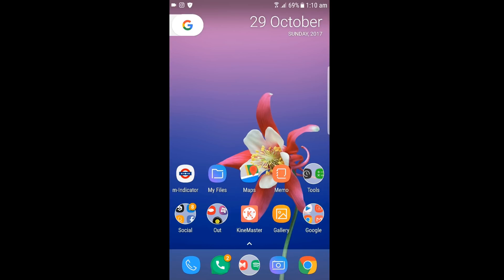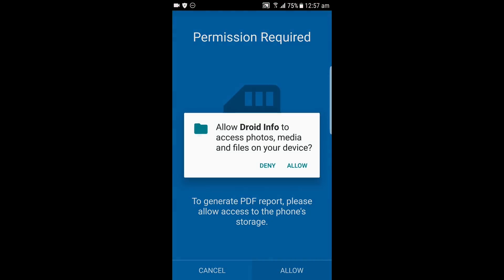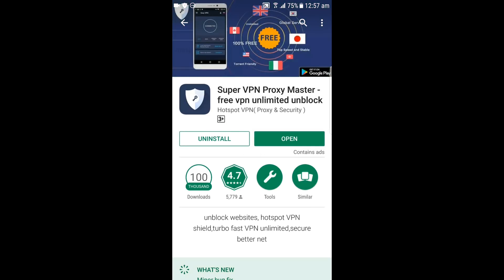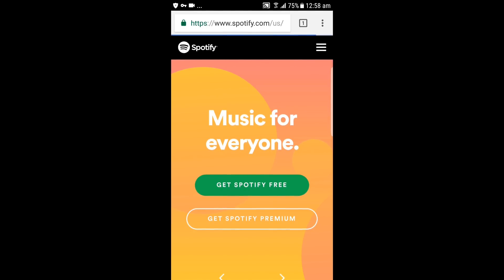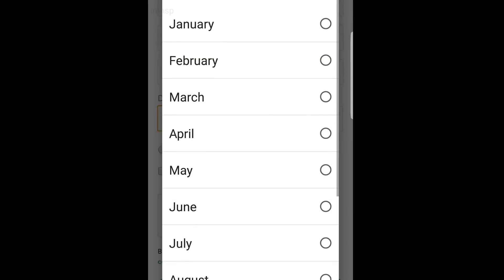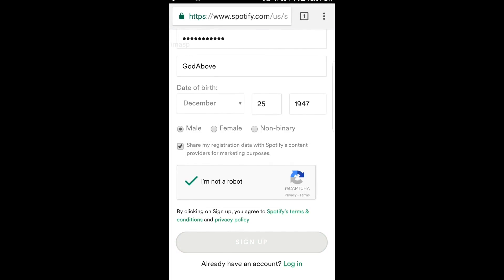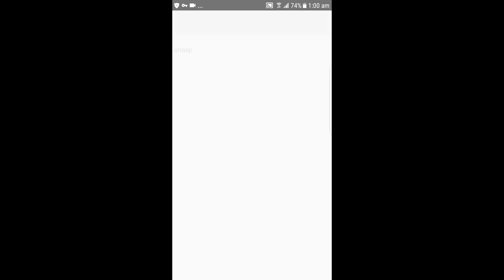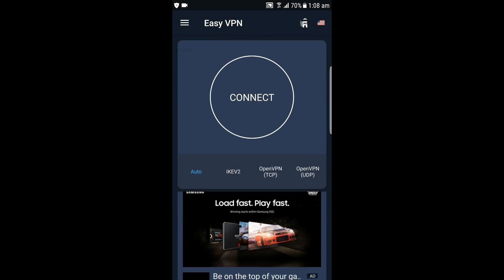How to use Spotify freemium | ( Working May 2020 ) | Direct Link | 8.5.55.1105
Make sure you have checked unknown sources option,
goto "settings-Lock screen and security-unknown sources", press 'OK' (It's completely safe)

3) Spotify : Download from my blog to help my channel, thanks!

2020 links

Please try both of these because Spotify has updated its app system.

or

download direct old 2018 links

DeviceSupport : Android 4.0.3+ (Jellybean).

Check this video description for updated version of the app every month(s) for proper functioning, Any vpn with USA server works well, you need to make sure it's connected to USA server by visiting " after the VPN is on.

Leave a if it helps and comment your device down if it works for you, it will help others as well.

LoggingOff, bye.